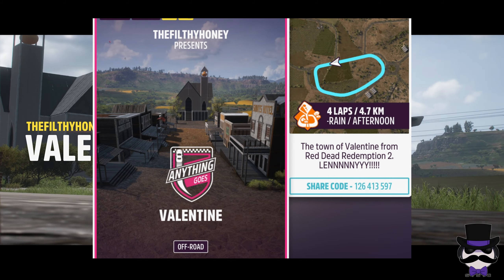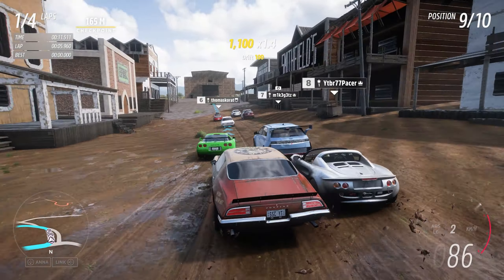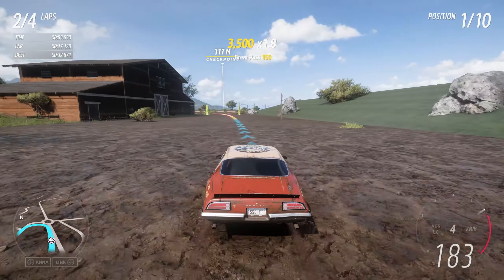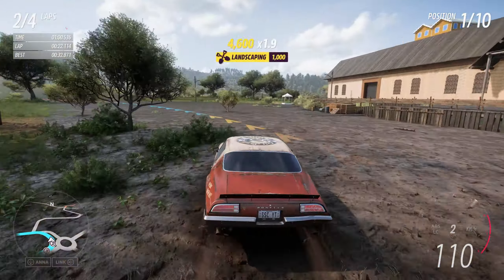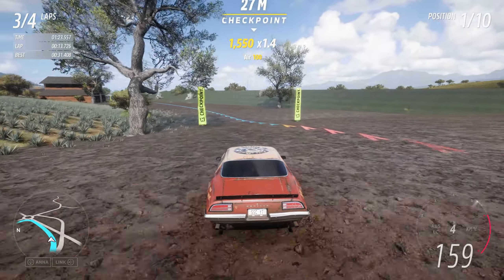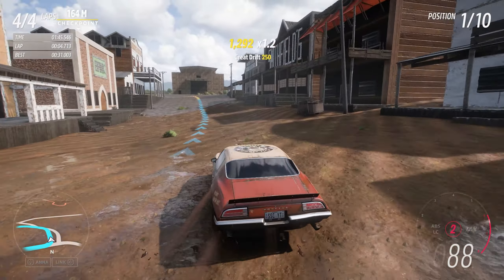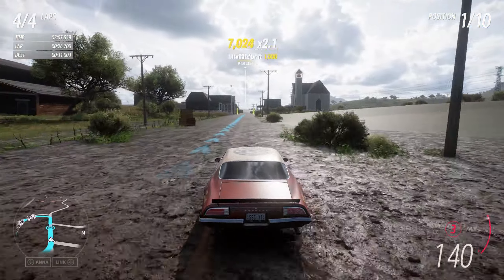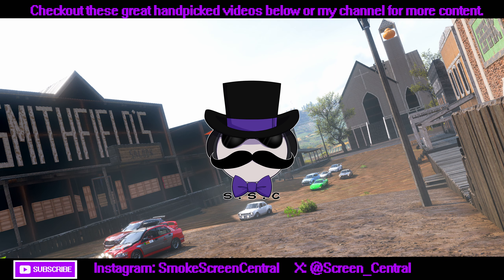Valentine (Red Dead Redemption 2) - CUSTOM EVENT LAB - THEFILTHYHONEY - Forza Horizon 5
Valentine - CUSTOM EVENT LAB - THEFILTHYHONEY - Forza Horizon 5

*Computer Specs:*
PC Spec Used (Oct 2020 Build):
3x LG Ultra 27 (1440P)